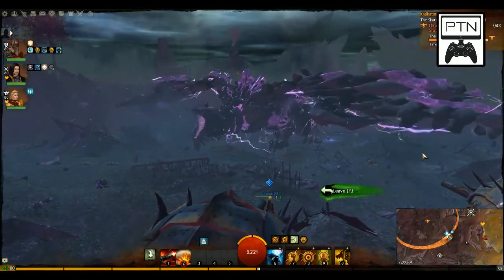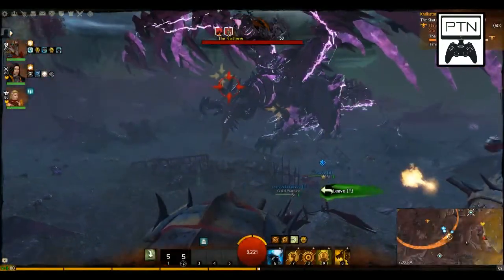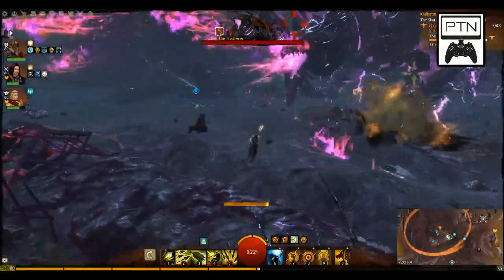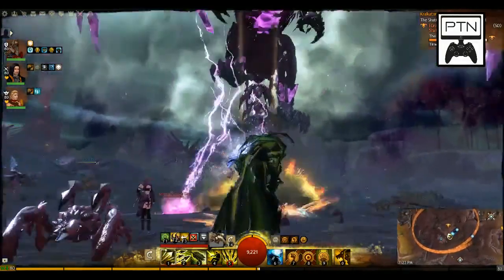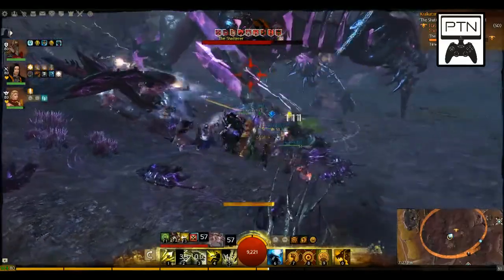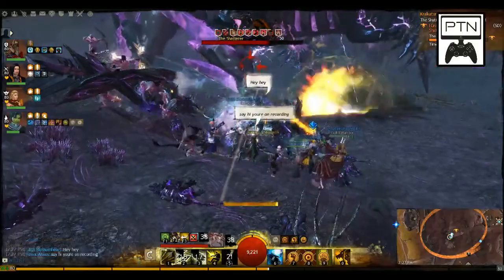PTN - The Shatterer - GW2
With tons'o spawns and a rather large gait, The Shatterer still offers a decent fight with simple mechanics. Fenix and Reagle, kill!